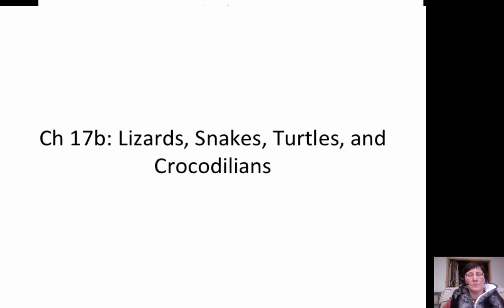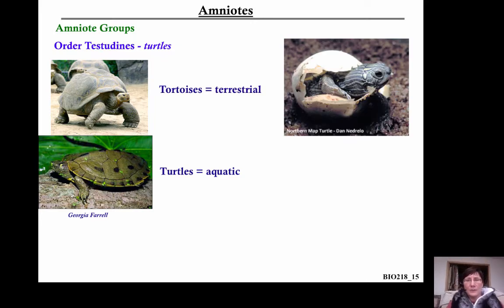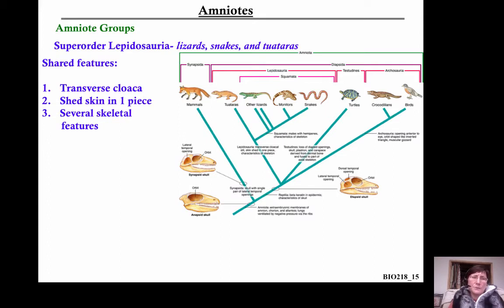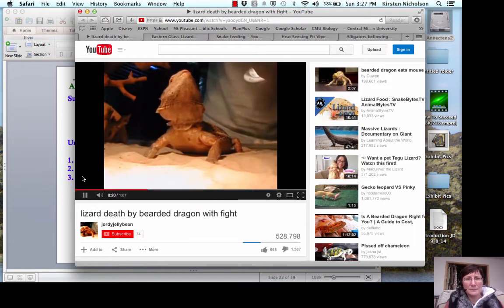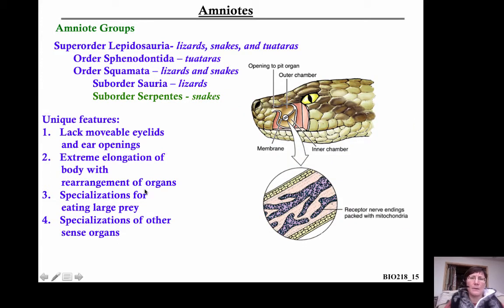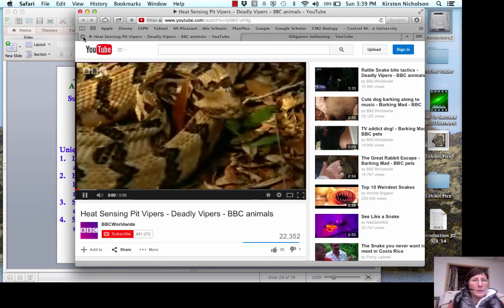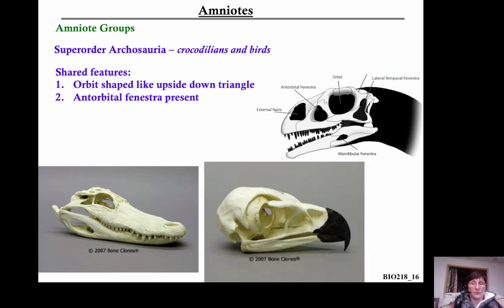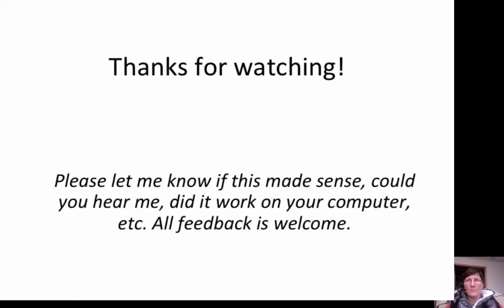Ch 18b Lizards to Crocs